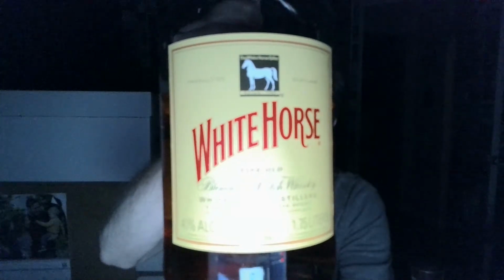White Horse vs. Dimple Pinch 15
A taste challenge! Both are 40% alcohol, blended Scotch whiskies, from Diageo.

White Horse- introduced in 1890. Aged 3 years.

Dimple Pinch 15- introduced in 1893. Aged 15 years. Haig Distilling.